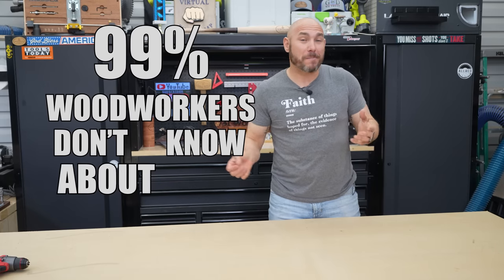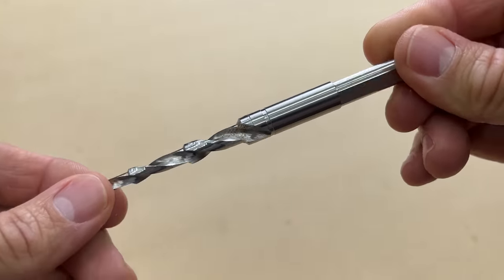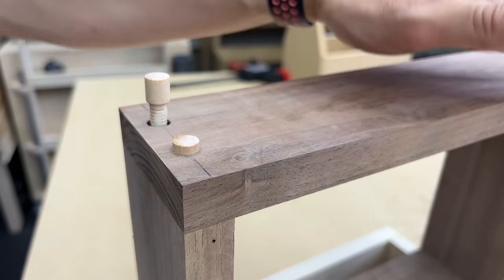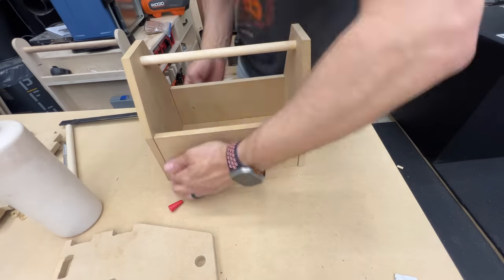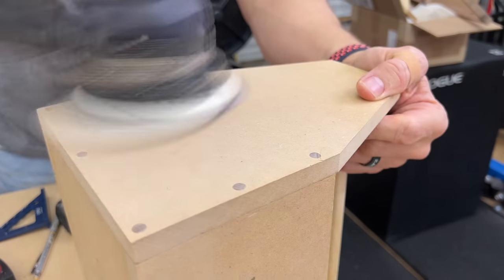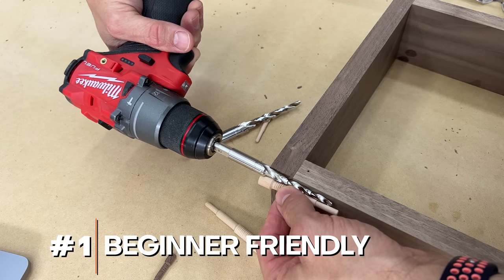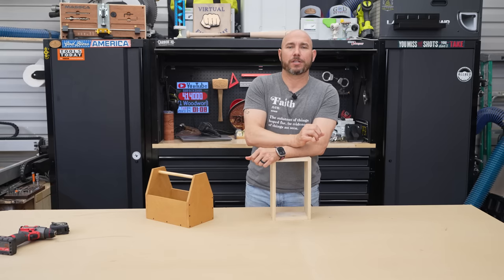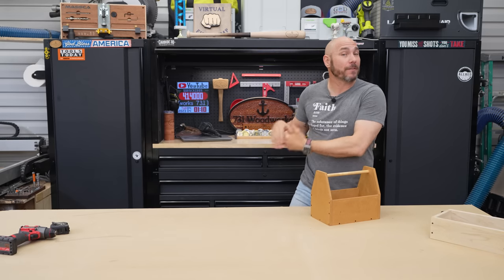You've Never Seen Woodworking Joinery Like This...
Most woodworkers have never seen this unique joinery system?  This is a very strong and beautiful way to join wood together.  If you don't have the time or skill to use dovetail joinery, this is an excellent alternative.

Products in Video:
All Miller Dowel Kits (Amazon)
Blue Square I Used
Flush Trim Saw
Spring Loaded Center Punch

Large Sized (like the one in my faux drawer cross section)